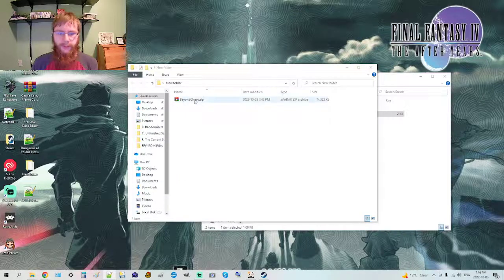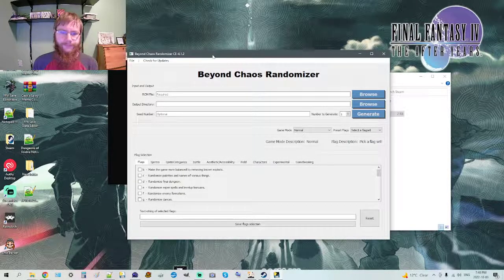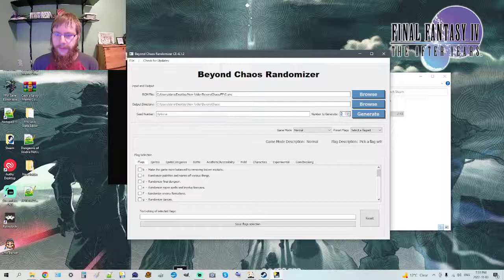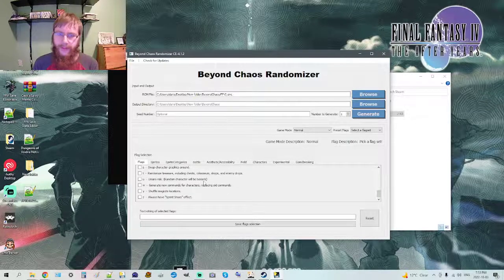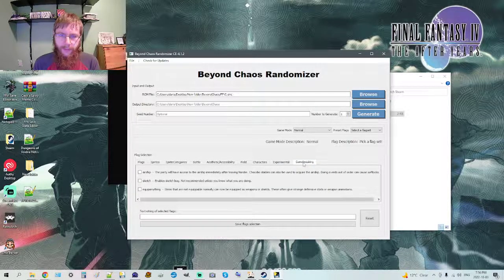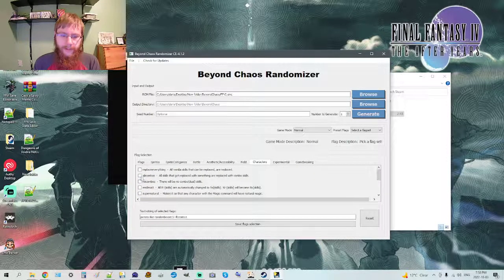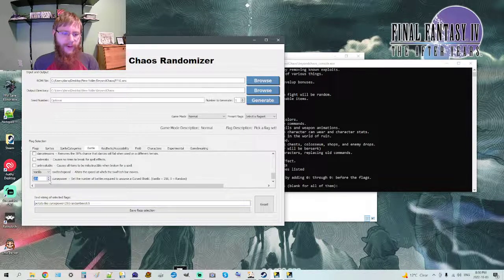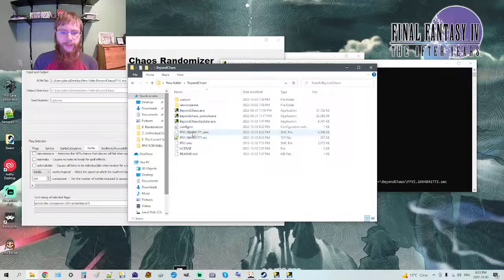Tutorial: Setting up Beyond Chaos: Community Edition